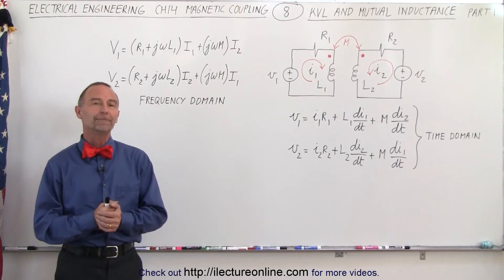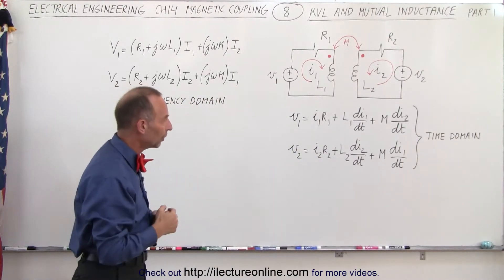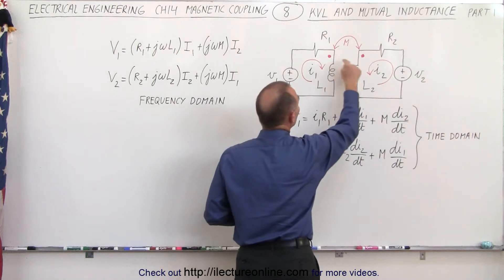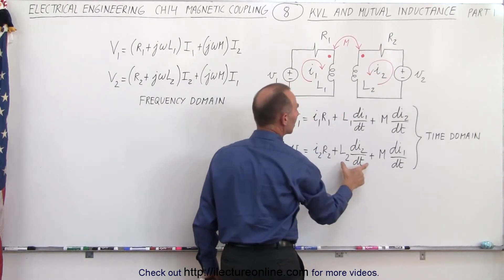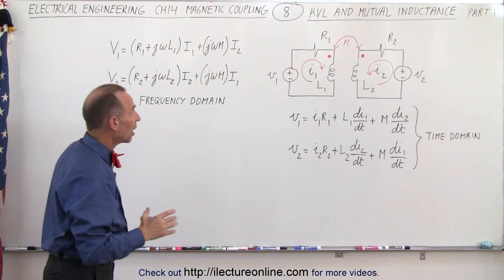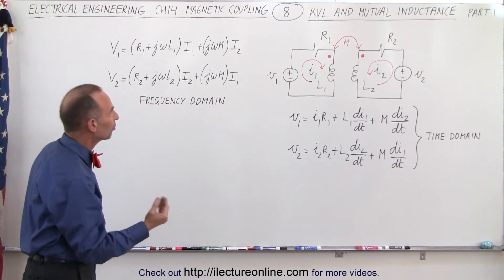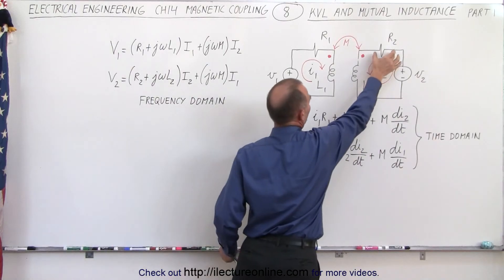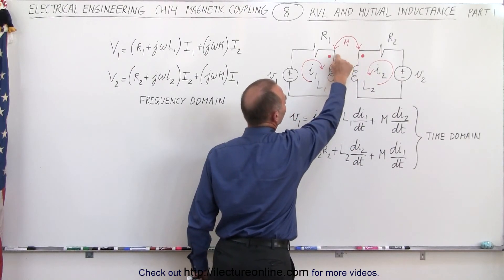Electrical Engineering: Ch 14 Magnetic Coupling (8 of 55) KVL and Mutual Inductance - Part 1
In this video I will explain if we want to look at circuits in Kirchhoff's voltage law (KVL), how do we deal with mutual inductance? Part 1